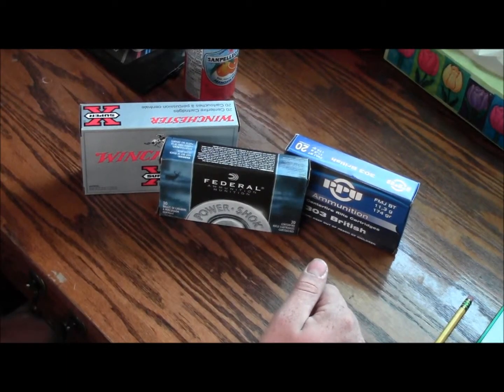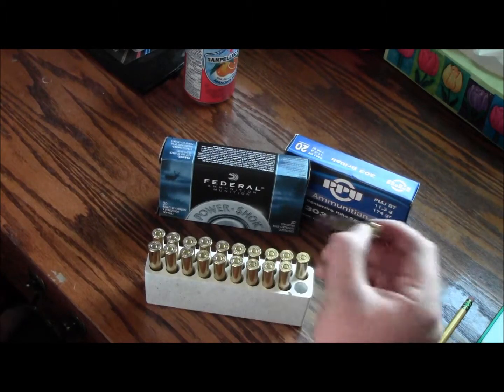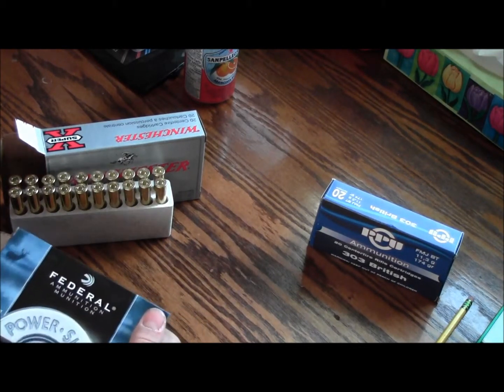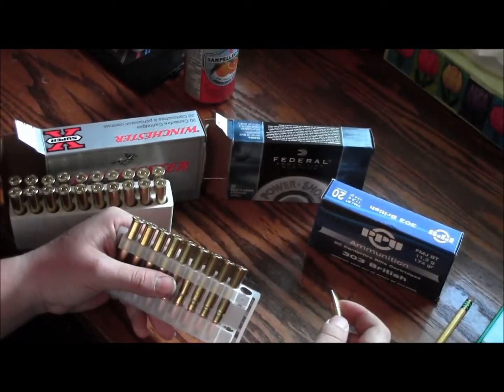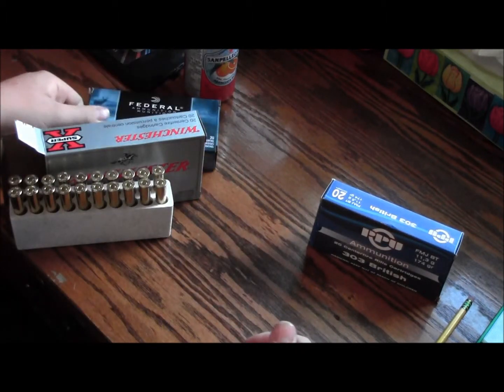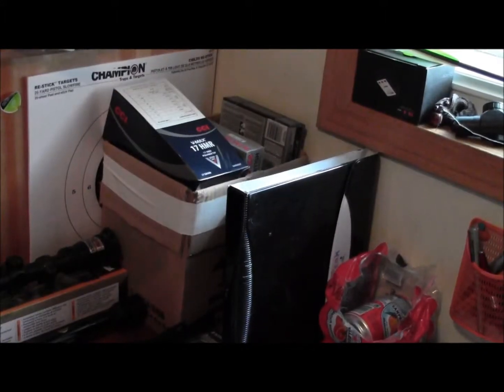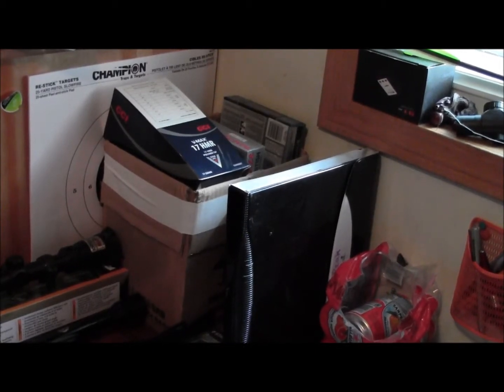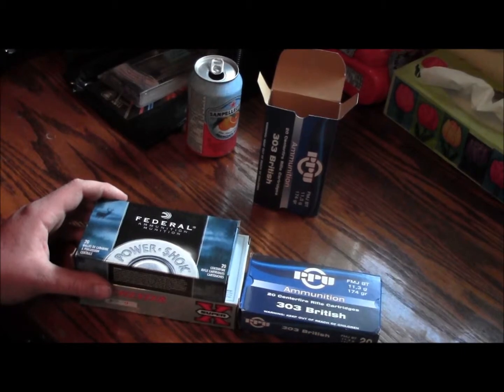Availiable lee enfield ammo in the Calgary area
A short review of the various ammos availiable to me and others around the Calgary area in Alberta